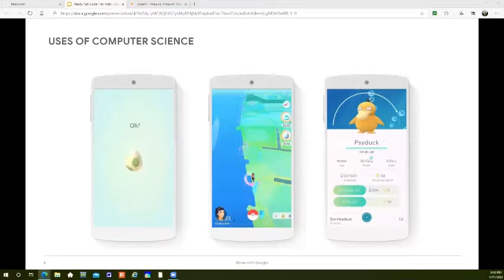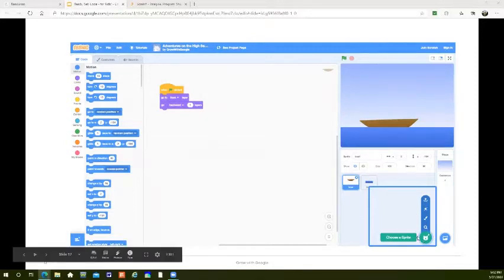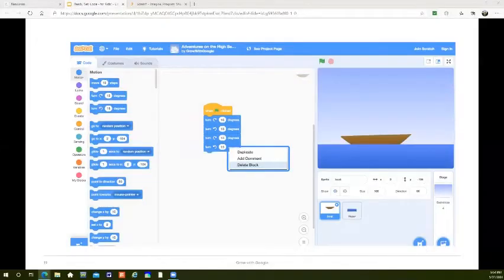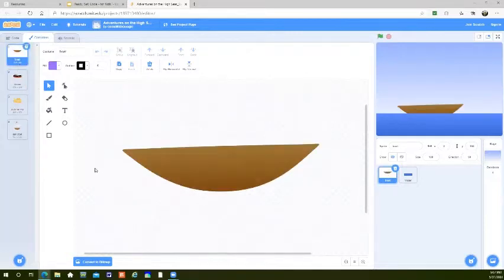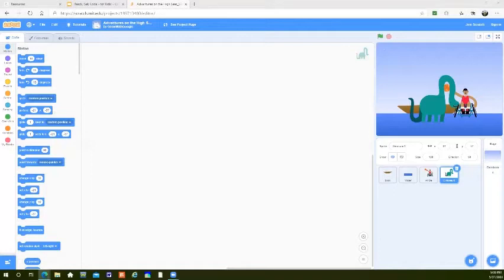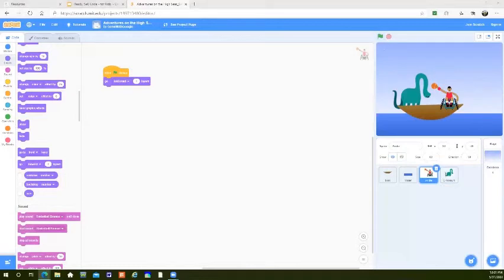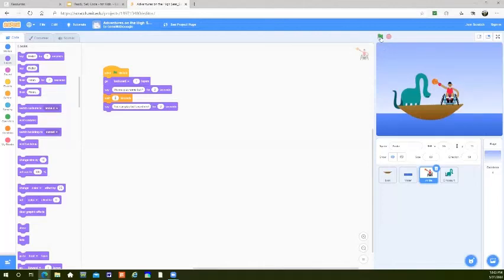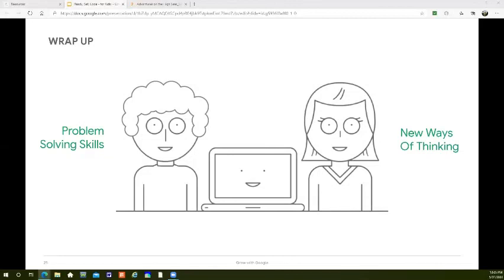2020 Summer Reading Program: Tech Thursday Week 1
Week 1: Intro to Scratch

Learn about Scratch and how to use it to code.